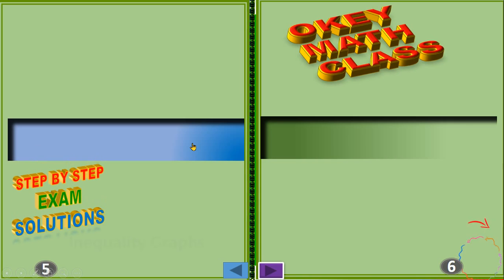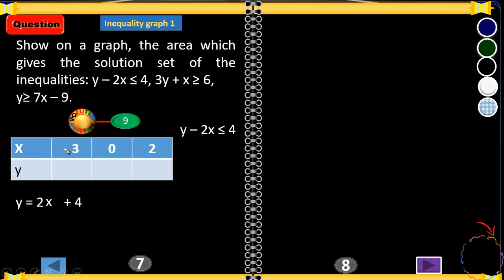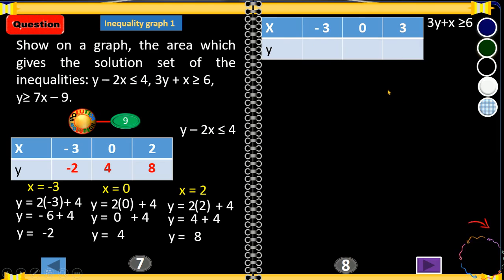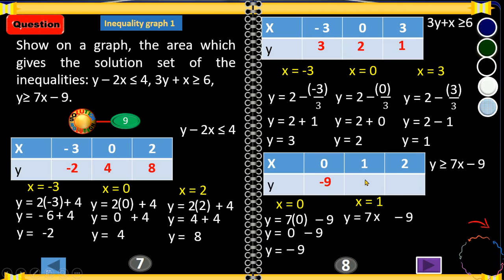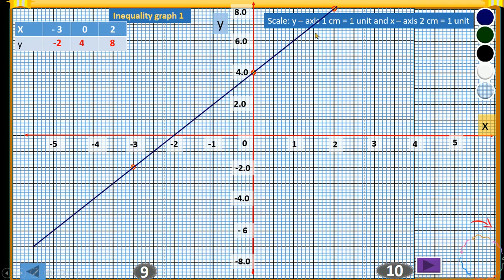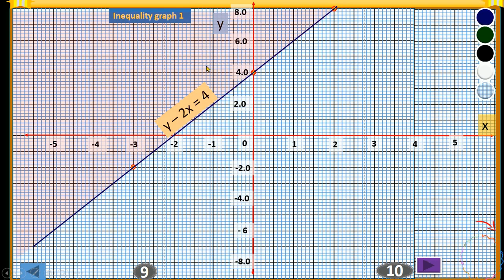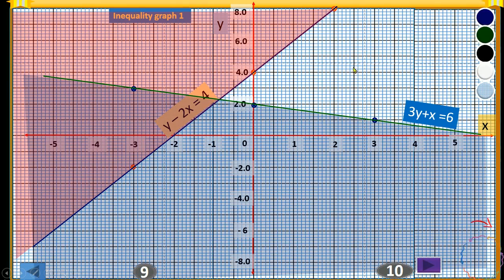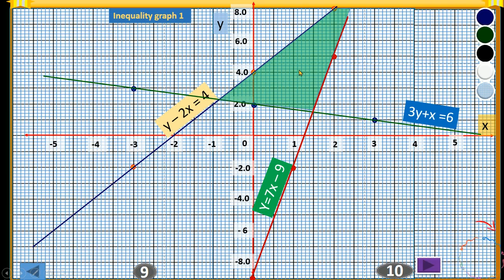Inequality graph 1 (Step By Step Exam Solutions)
This is a step-by-step solution to the inequality graph. This presentation covers preparing the table of values, plotting the points, drawing the equality or the inequality graphs, and identifying the region(s) that satisfies the inequalities. Animations are used to make difficult concepts in inequality graphs very clear and easy to comprehend. The solutions implore simplified step-by-step explanations designed for you. We are committed to training you to excel.